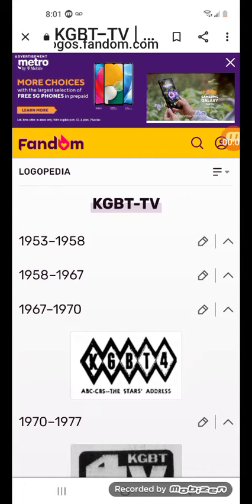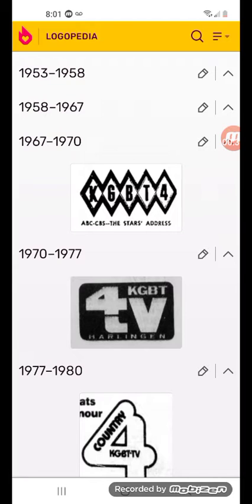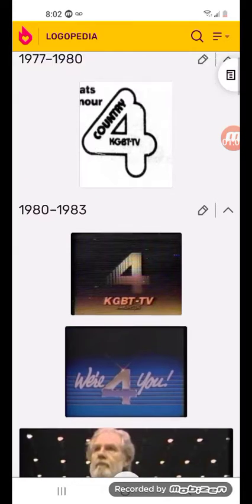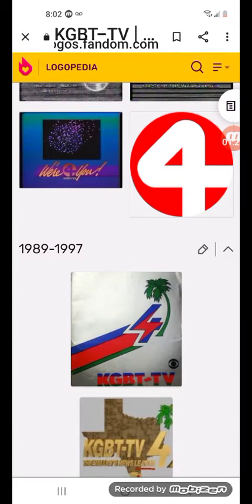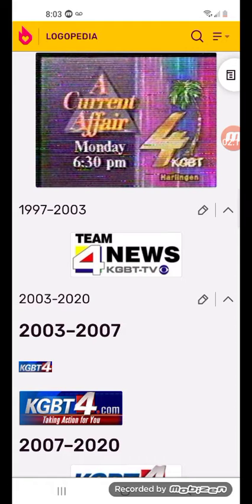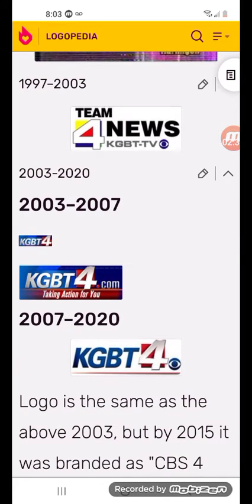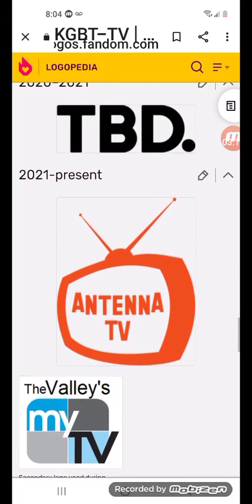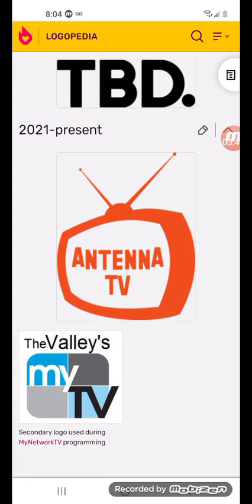Logo History Stations #2 KGBT-TV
all the logos in this video are credited to logopedia